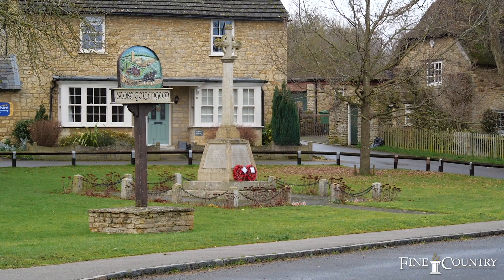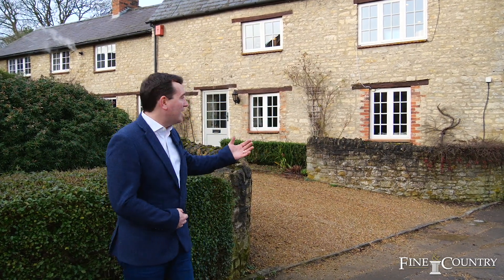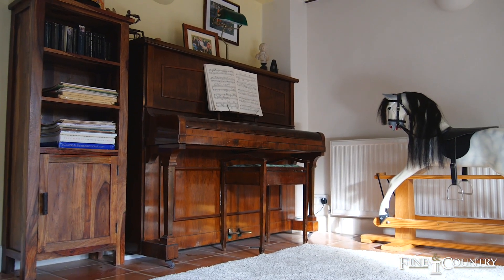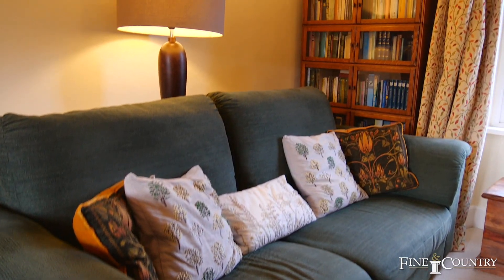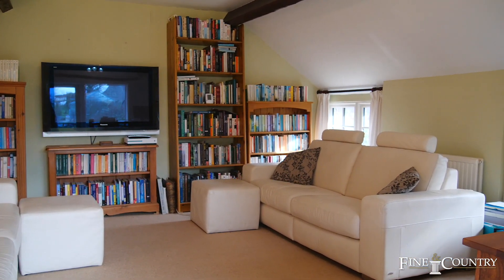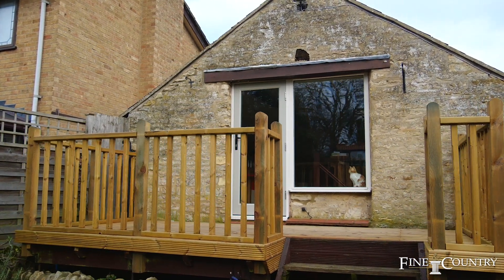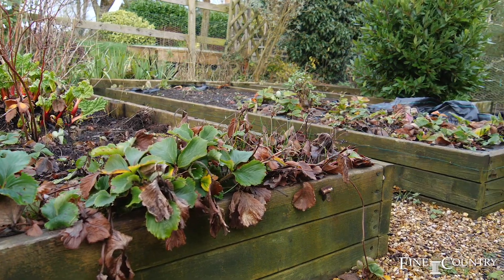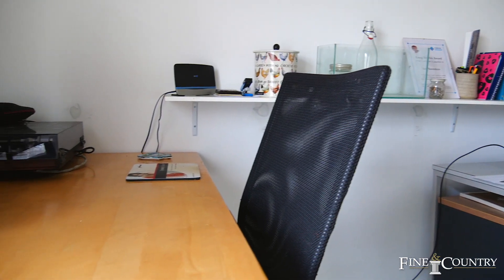Property Filming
Estate Videography

This property was filmed for Fine & Country Estate Agents

Created by
Luminate Media